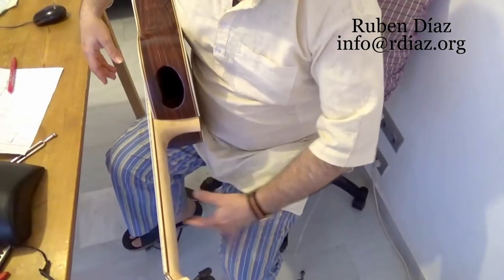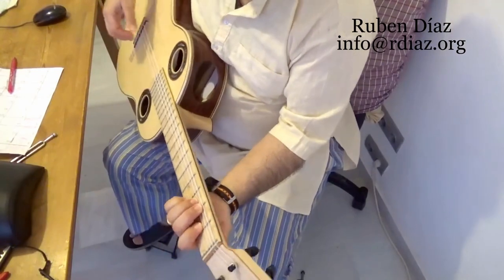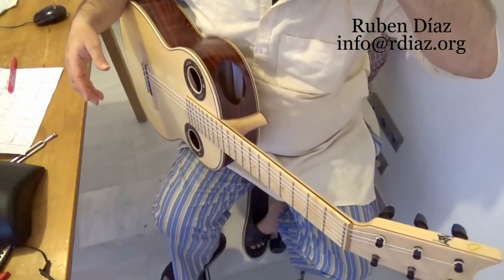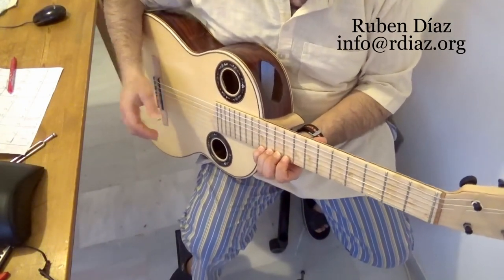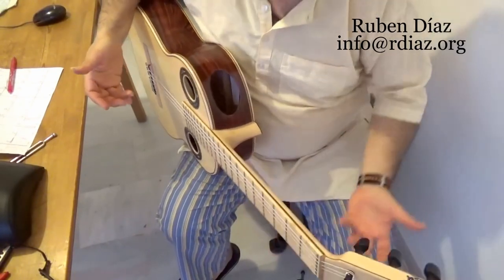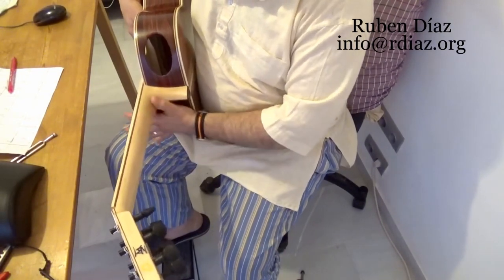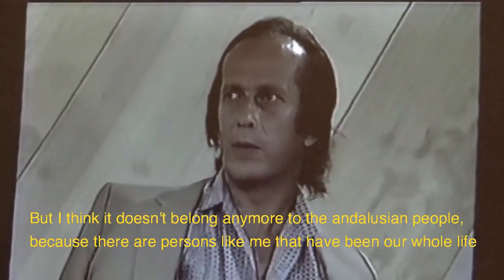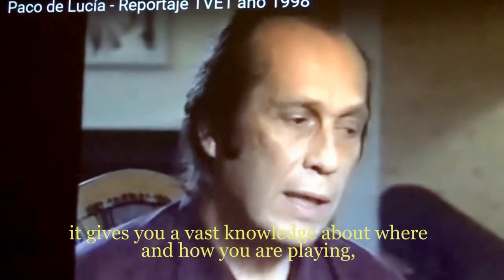Tips to feel your fretboard without staring at it Left hand series n.3 Paco de Lucia´s technique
^Ex.1/ 00:01
Ex.2/ 01:52
Ex.3/ 09:52
Ex.4/ 04:38 topic